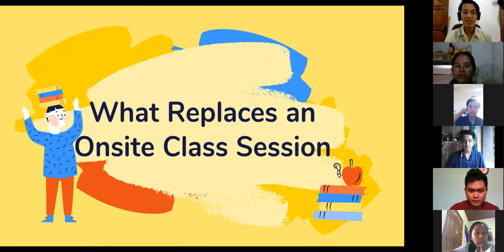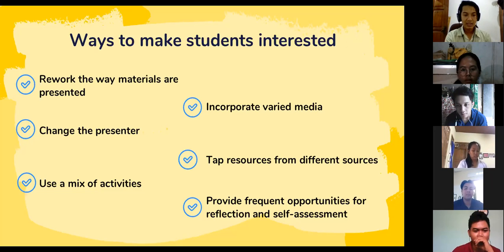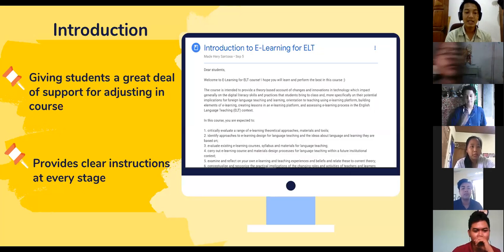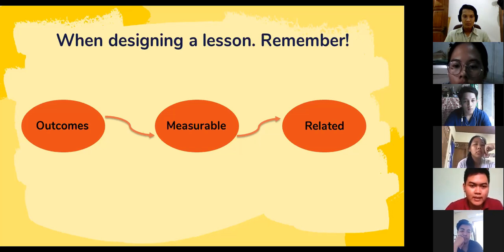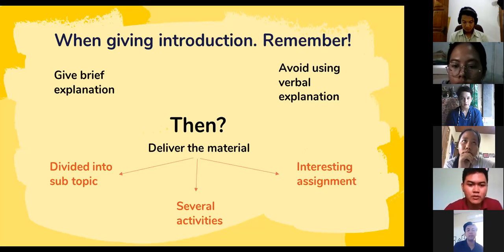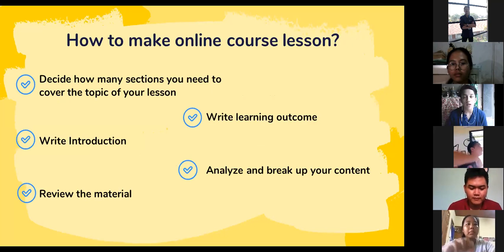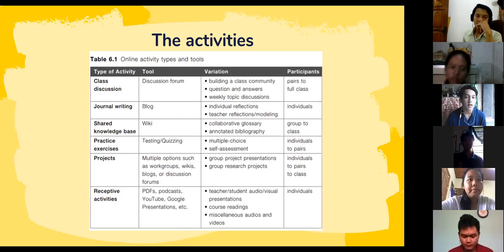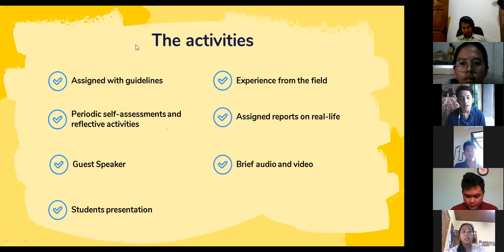Group 10 Presentation {Creating the Course Structure: Online Lesson} || E-Learning for ELT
Identity:
Group Members:
1. Ananda Kevin Kristian (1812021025)
2. I Kadek Ngurah Yudha Darma Laksana Pinatih (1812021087)
3. Kadek Andre Karisma Dewantara (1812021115)
Course: E-Learning for ELT
Class: 5F

Here is the presentation video of group 10  with topic Creating the Course Structure: Online Lesson in E-Learning for ELT course. Hopefully you can get something beneficial from this video, Happy watching!